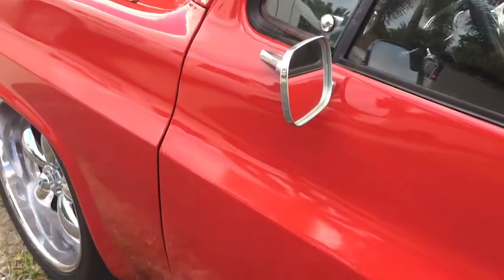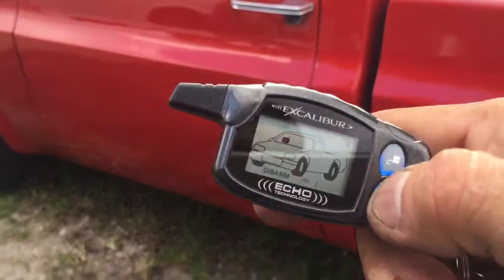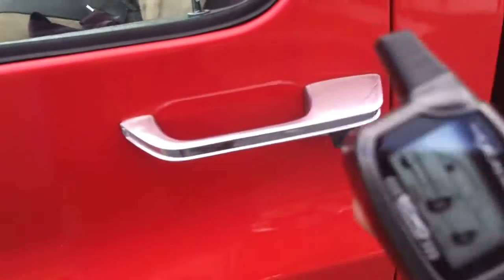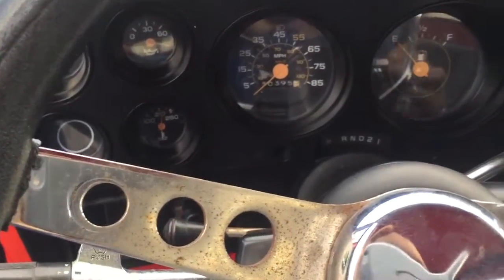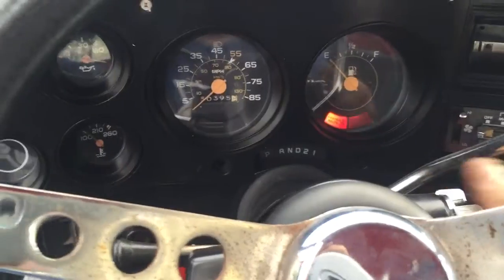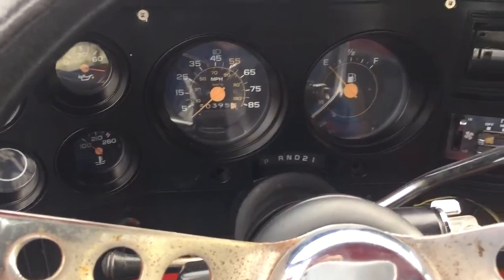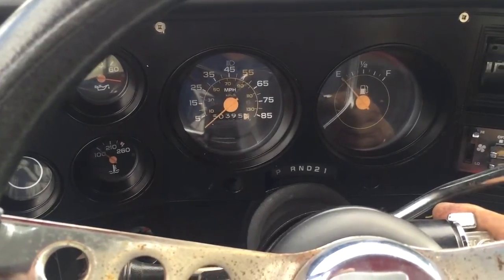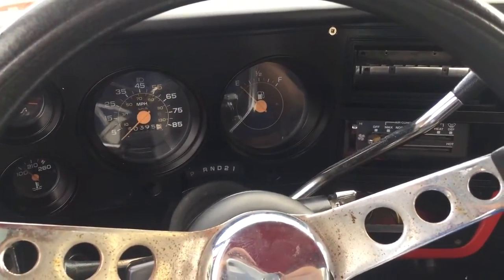1984 Chev C10 pickup truck alarm system